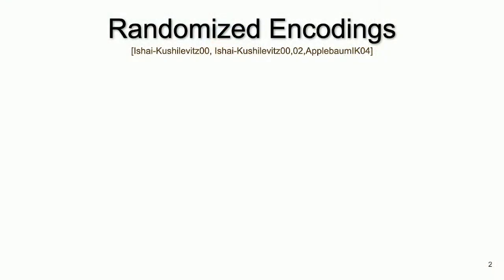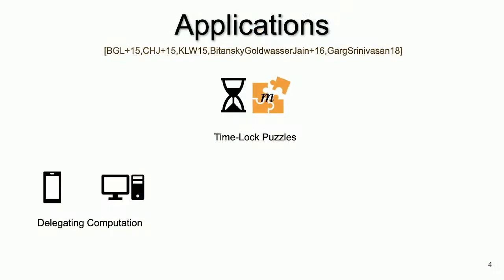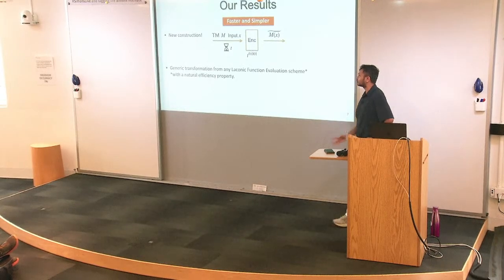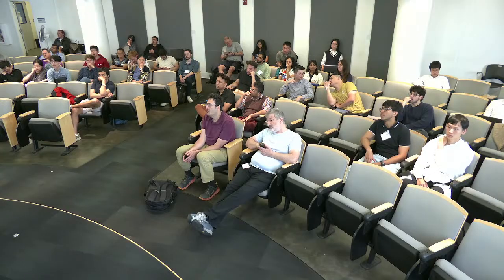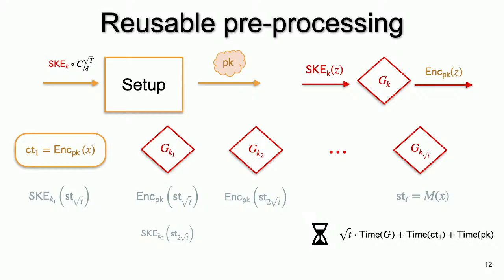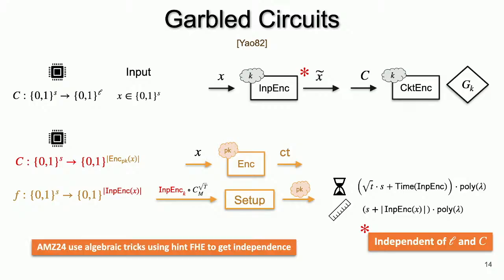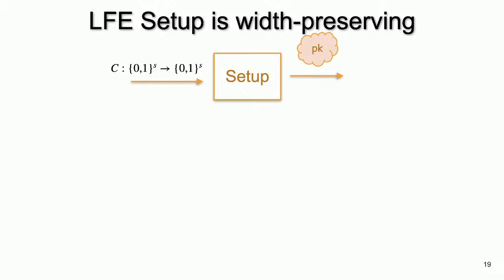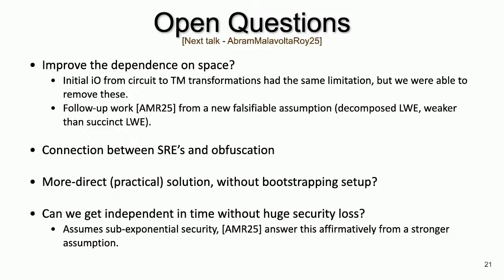Succinct Randomized Encodings from Laconic Function Evaluation, Faster and Simpler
Rachit Garg (New York University)
Obfuscation

Succinct randomized encodings allow encoding the input $x$ of a time-$t$ uniform computation $M(x)$ in sub-linear time $o(t)$. The resulting encoding $\Tilde{x}$ allows recovering the result of the computation $M(x)$, but hides any other information about $x$. These encodings have powerful applications, including time-lock puzzles, reducing communication in MPC, and bootstrapping advanced encryption schemes.

Until not long ago, the only known constructions were based on indistinguishability obfuscation, and in particular were not based on standard post-quantum assumptions. In terms of efficiency, these constructions' encoding time is $\rm{polylog}(t)$, essentially the best one can hope for. Recently, a new construction was presented based on Circular Learning with Errors, an assumption similar to the one used in fully-homomorphic encryption schemes, and which is widely considered to be post-quantum resistant. However, the encoding efficiency significantly falls behind obfuscation-based scheme and is $\approx \sqrt{t} \cdot s$, where $s$ is the space of the computation.

We construct, under the same assumption, succinct randomized encodings with encoding time $\approx t^{\varepsilon} \cdot s$ for arbitrarily small constant $\varepsilon‹1$. Our construction is relatively simple, generic and relies on any laconic function evaluation scheme that satisfies a natural {\em efficiency preservation} property.
Under sub-exponential assumptions, the encoding time can be further reduced to $\approx \sqrt{s}$, but at the account of a huge security loss.

As a corollary, assuming also bounded-space languages that are worst-case hard-to-parallelize, we obtain time-lock puzzles with an arbitrary polynomial gap between encoding and decoding times.
This is a joint work with Nir Bitansky.